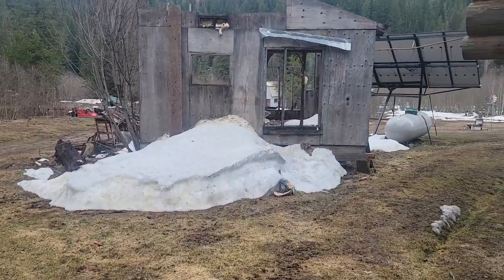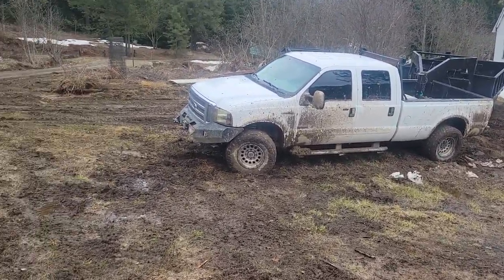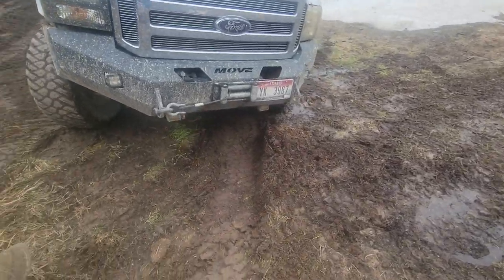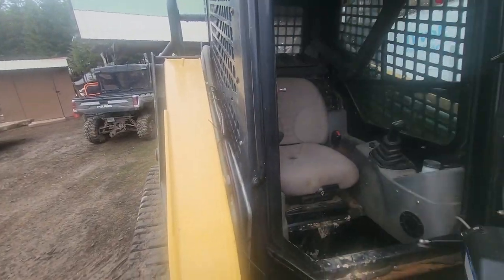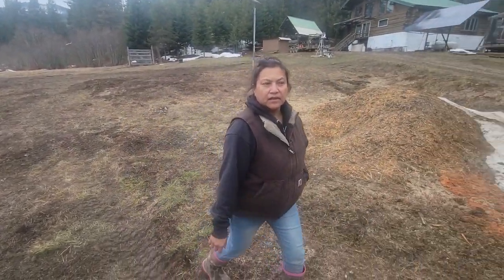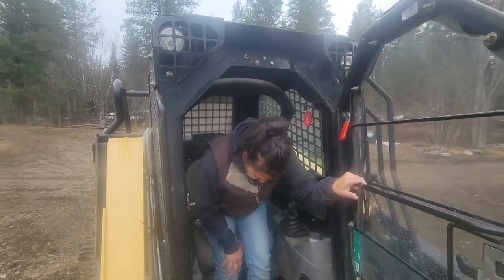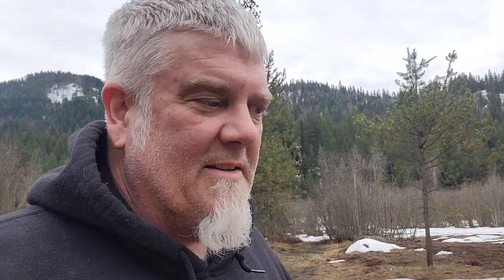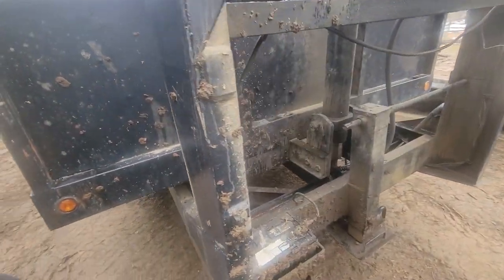Did we make a mistake moving here?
Mud season go worse and we wonder if moving here was a mistake... Got stuck and glad I have a skidsteer.